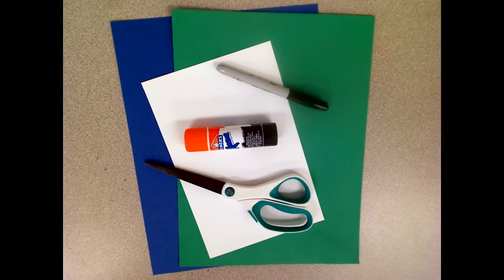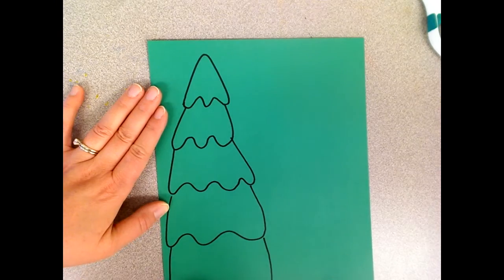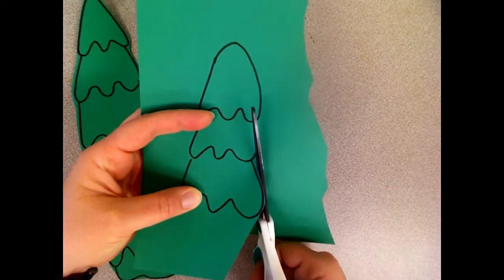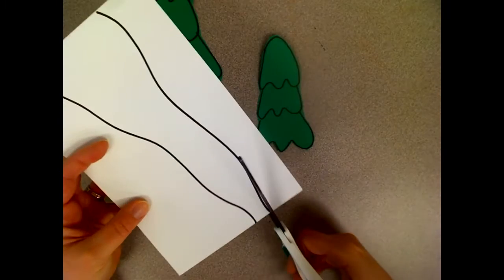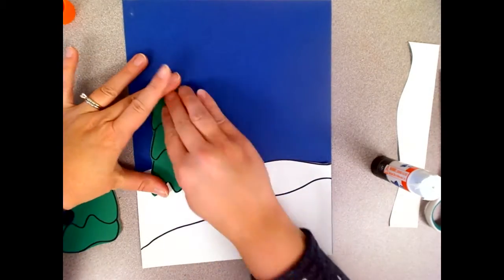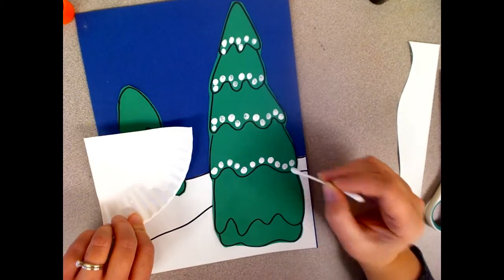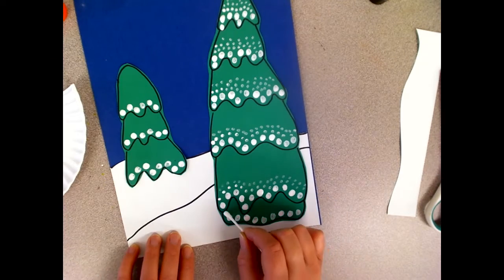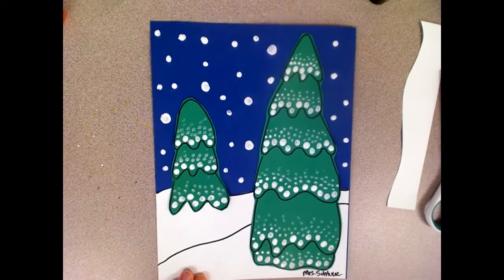Yayoi Kusama Winter Scene